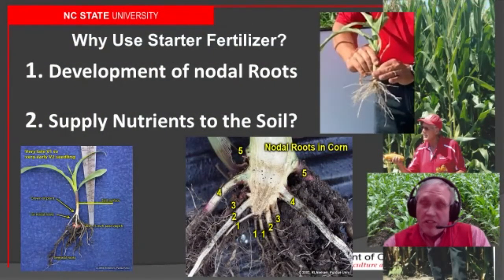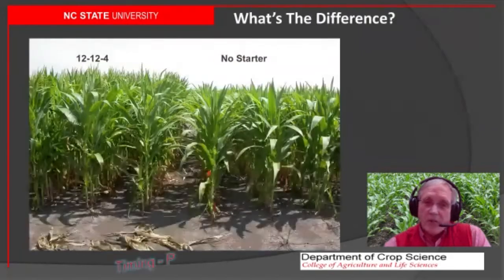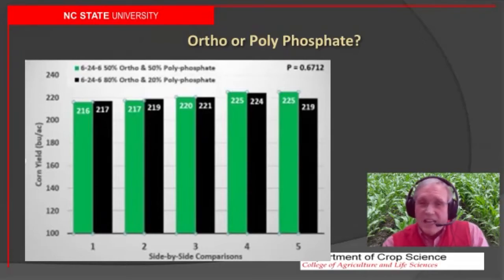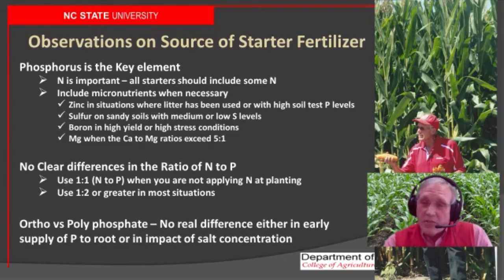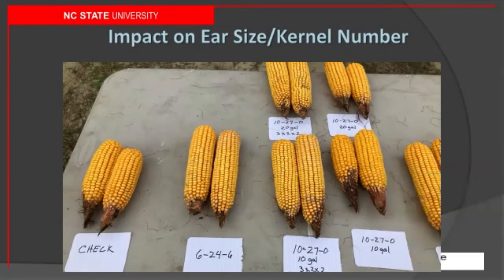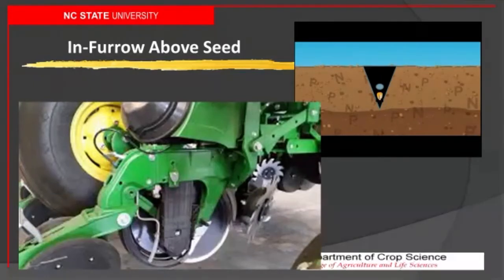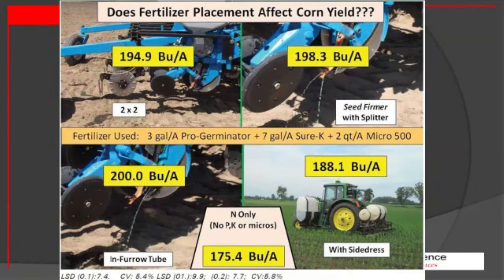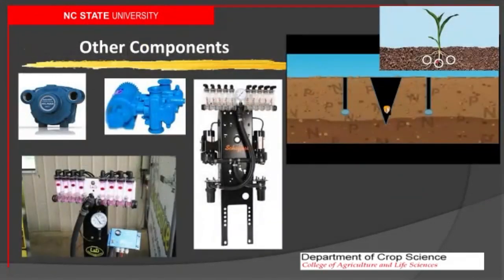Starter Management, Techniques, and Technology Pasquotank County 2021